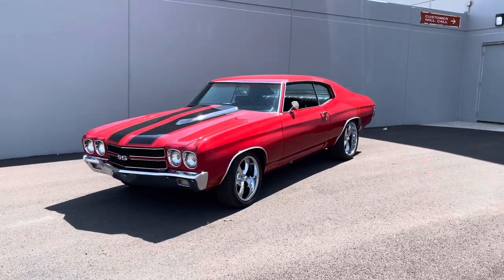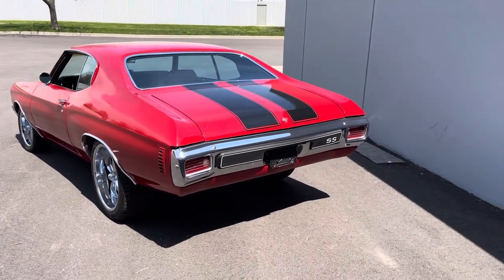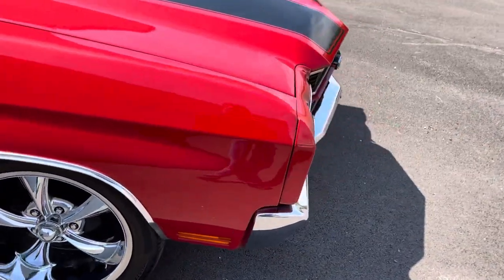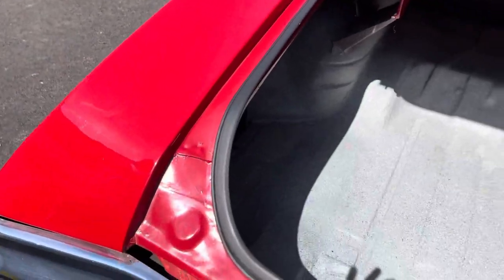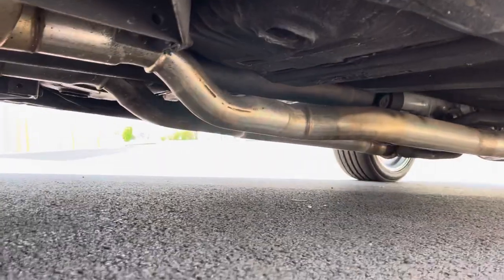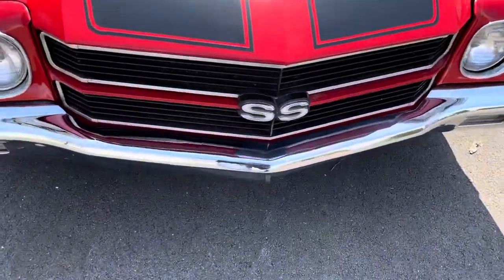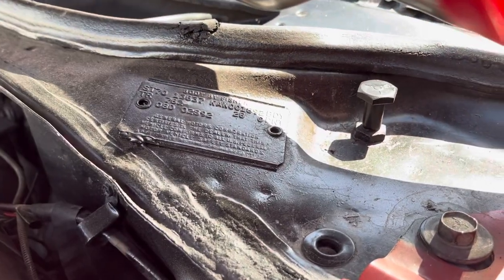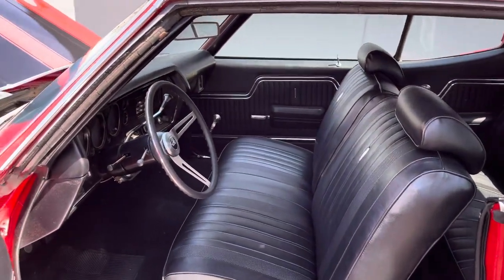SOLD-1970 Chevrolet Chevelle-FOR SALE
1970 Chevrolet Chevelle (Stock #374)
EXTERIOR
Thank you everyone for looking at my 1970 Chevelle The exterior of this car has been painted about 5 years ago in a cranberry red and black rally sport stripes have been added, check out the new wheels and tires they are Riddler‘s in chrome and they look fabulous on the car, body lines on both sides of the car look pretty good as you can see in my photos, the front and rear chrome bumper are in excellent condition along with the SS grill, some of the light bezels on the car are original to the vehicle, does have driver side sports mirror, all the emblems look good on the car, the glass and the trim are in good condition throughout but not perfect, you will not be disappointed on this exterior.
INTERIOR
When you open the door on my Chevelle you will find black factory appearance Interior, Upgraded three Spoke a Aluminum Steering Wheel with tilt wheel, upgraded with the SS gauge package, aftermarket gauges have been installed, nice dash pad throughout, nice door panels, nice headliner and package tray, not all the weatherstripping has been replaced on the car so it might need weatherstripping on the roof rails did you show some aging.
DRIVELINE
When you open up the bulge hood on the Chevelle you will find a small black V8 5.7 L 350 we were told was bored/stroked to a 355, upgraded with the four barrel carburetor, aluminum intake, power steering, front powered disc brakes as well, newer battery, all the hoses have been replaced under the hood as well, this Chevelle runs drives and stops very well, it’s backed up by a turbo Hydro Matic TH350 automatic transmission, and it’s all linked to a 12 bolt rear end, we think the gear ratio is a 373,Brake lines and fuel lines seem to be replaced at one point.
UNDERNEATH
When you get on your need to look under the vehicle you will find a big dual exhaust system, solid floor pans, along with a 12 Bolt rear end, underneath is very clean no worries at all.
HISTORY
This Chevelle sport Coupe has been built in Kansas City Missouri August of fourth week in 1969, it was built originally as a phantom blue exterior color and backed up with a medium blue poly interior, We’ve inquired vehicle from the previous owner in the state of Ohio who is on this car for the past 17 years.
Delivery is available, please send your zip code for a free quote.
FINANCING show below ($10k down)
Monthly payment:$398.25 to $436.27
Interest rate / APR:5.19% to 7.99%
(Exact rate within this range is determined by credit profile